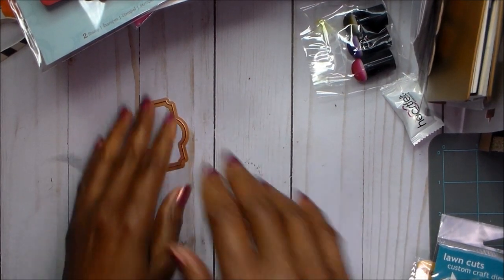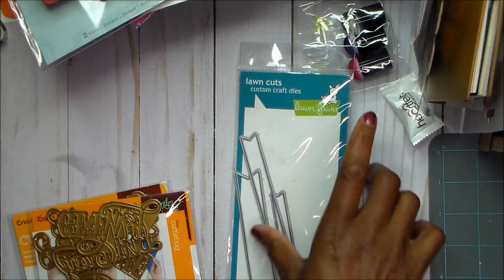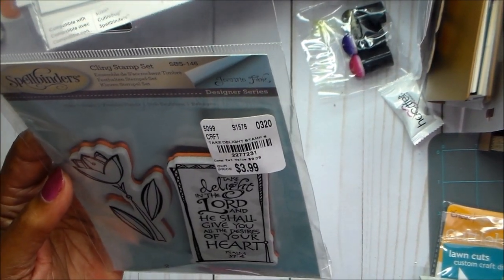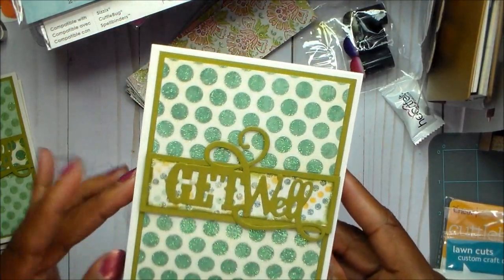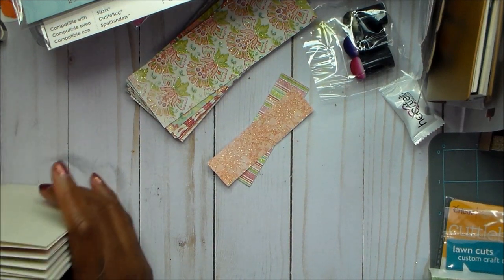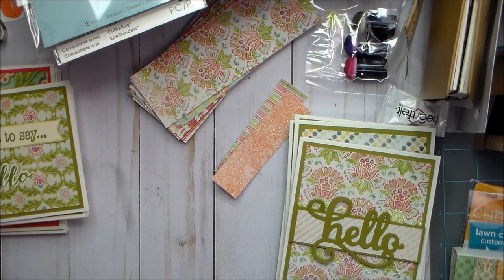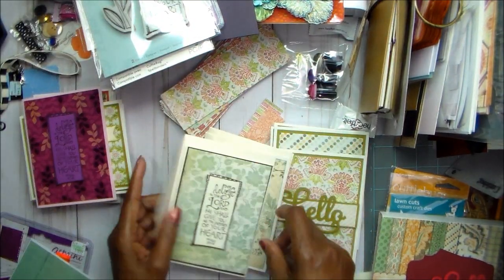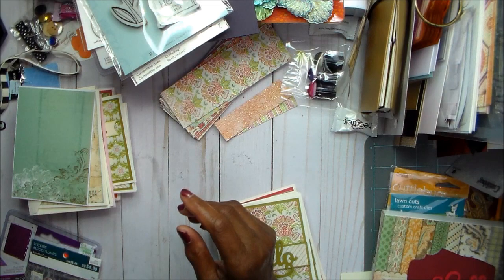CARD SHARE ALMOST READY FOR CARDS FOR KINDNESS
Just finishing up the cards to send to Scrapbook.com. Ready for some new projects.